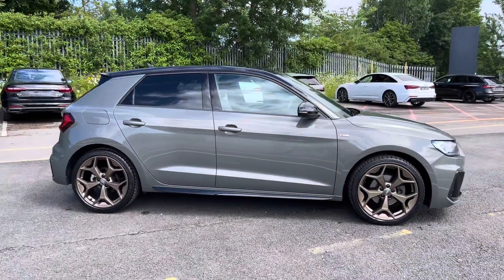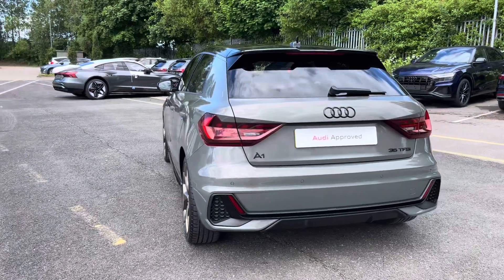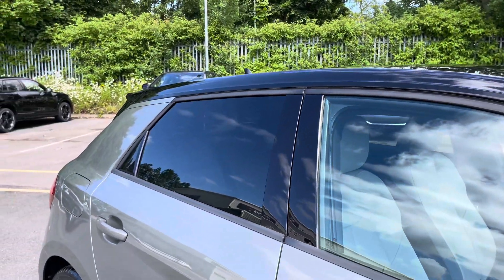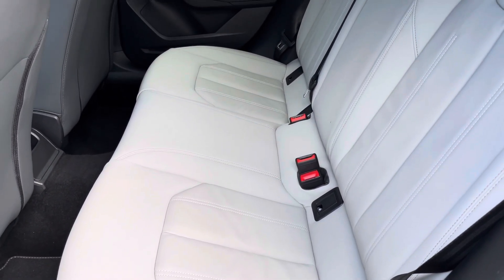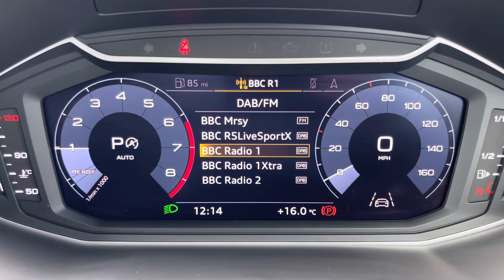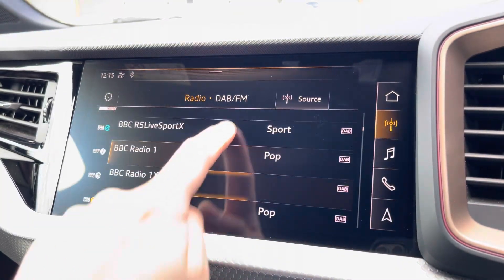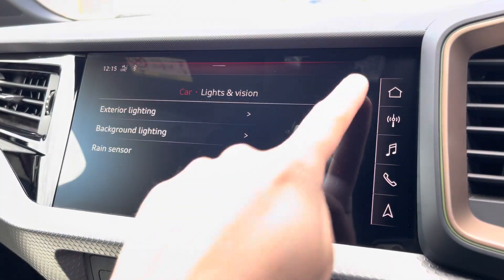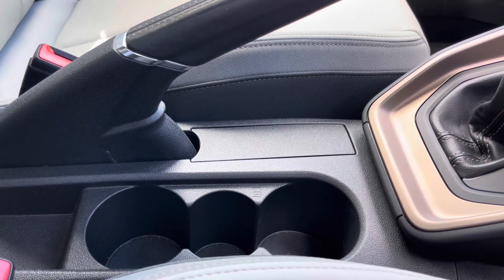Approved Used Audi A1 Sportback S line Style Edition 35 TFSI 150 PS S tronic | Preston Audi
Just into our stock, this Approved Used Audi A1 Sportback S line 35 TFSI 150 PS S tronic, is now available for sale from Preston Audi.

FR19XHL
17,066 miles
Petrol
Automatic

Features include:
LED Headlights
Sat Nav
Virtual Cockpit